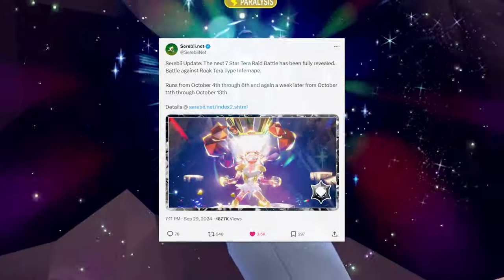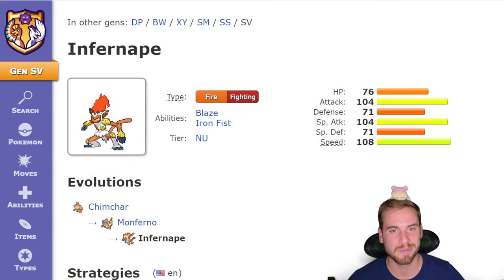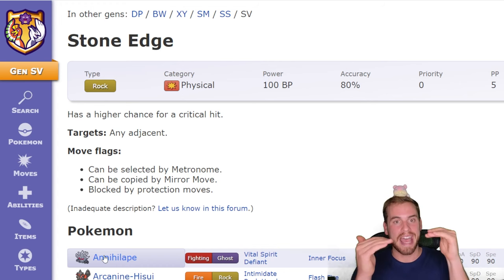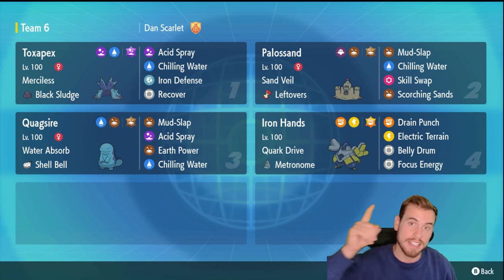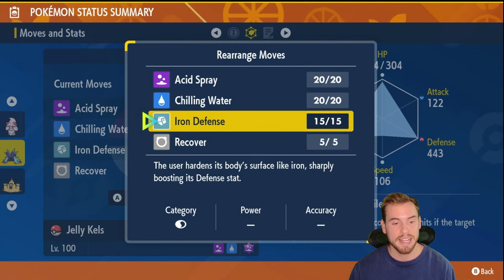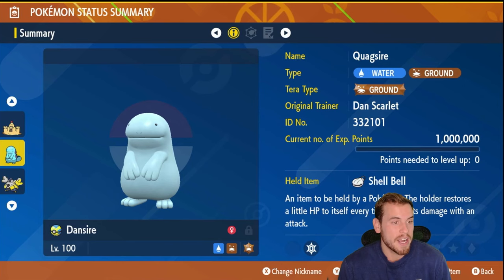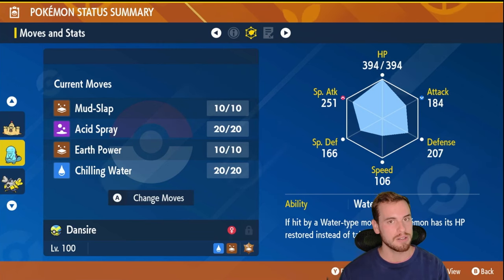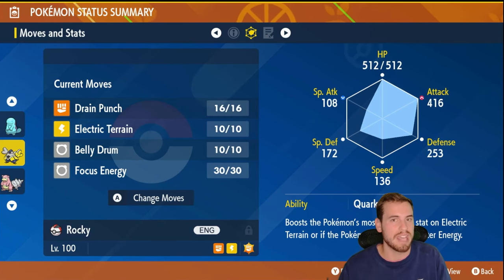4 Builds to EASILY Beat the 7 Star Infernape Tera Raid • Pokémon Scarlet & Violet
Use these 4 builds in this video to beat the 7 Star Infernape Raid in Pokémon Scarlet and Violet in GROUP raids and maybe even solo raids. It's tough to predict what builds will be able to solo before the event starts. I am confident these builds will put in work in the attacking or support role in group raids. Infernape is the second Rock Type 7 Star Tera Raid! Use these builds to beat the 7 Star Infernape Tera Raid in Pokémon SV.

This event starts at 8pm EST on Thursday October 3. It will run until 8pm EST on Sunday October 6. It comes back for round 2 Thursday October 10 at 8pm EST until Sunday October 13 at 8 pm EST. Make sure to join to raid with the DANimal Kingdom!

What are you building to beat Infernape?!

NOTE: 252 in a stat = 26 vitamins OR 25 vitamins + 2 feathers.
To get the final 4 evs... Use 4 feathers OR a vitamin AFTER you do the other two stats fully.

Toxapex build (Support)
Nature: Bold (+ Def, - Atk)
EVs: 252 HP, 252 Def, 4 Sp. Def
IVs: All perfect except Atk
Ability: Merciless
Tera Type: Poison (Does not matter)
Item: Black Sludge
Moves
- Chilling Water, Acid Spray, Iron Defense, Recover
* DO NOT USE IF INFERNAPE HAS THUNDER PUNCH

Palossand Build (Mixed Attack/Support)
Nature: Bold (+ Sp. Def, -  Atk)
EVs: 252 HP, 252 Sp. Atk, 4 Def
Ability: Sand Veil
Tera Type: Ground
Item: Leftovers/Shell Bell (for more aggression)
Moves
- Chilling Water, Mud-Slap, Skill Swap, Scorching Sands
*DO NOT USE IF INFERNAPE HAS ICE PUNCH

Quagsire Build (Mixed Attack/Support)
Nature: Modest (+Sp. Atk, - Atk)
EVs: 252 Sp. Atk, 252 HP, 4 Def
Ability: Water Absorb
Tera Type: Ground
Item: Shell Bell
Moves
- Acid Spray, Chilling Water, Mud-Slap, Earth Power
* If Infernape spams Bulk Up we can go with an Unaware Quagsire.
* AVOID IF INFERNAPE HAS ICE PUNCH

Iron Hands Build (Group Attacker/Potenial Solo)
Nature: Adamant (+ Atk, - Sp. Atk)
EVs: 252 Atk, 252 HP, 4 Def
IVs: All perfect except Sp. Atk
Ability: Quark Drive
Tera Type: Fighting
Item: Metronome
Moves
- Drain Punch, Belly Drum, Focus Energy, Electric Terrain
* AVOID IF INFERNAPE HAS ACROBATICS

00:00 Intro
00:47 Infernape Preview
03:16 High Level Overview
03:41 Toxapex Build
04:46 Palossand Build
06:08 Quagsire Build
06:59 Iron Hands Build